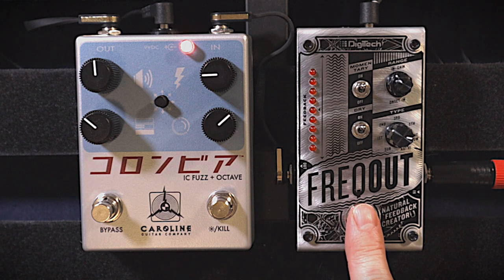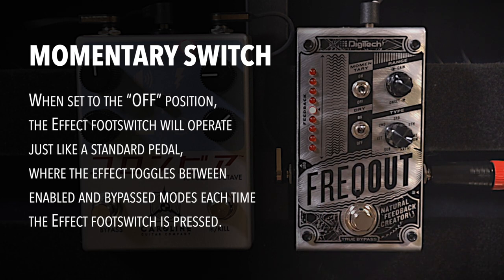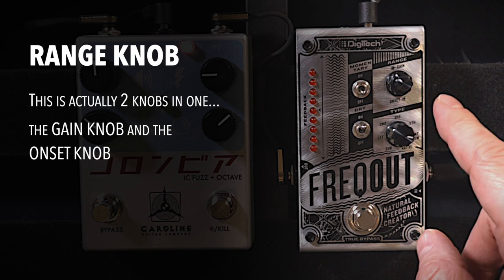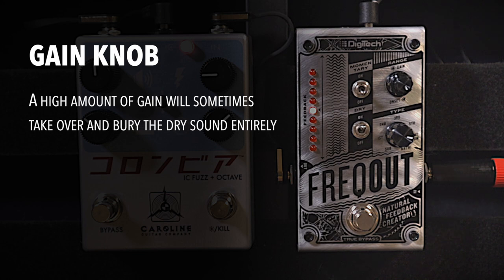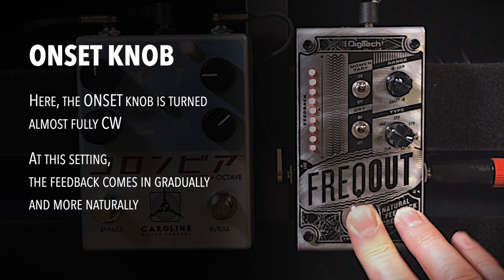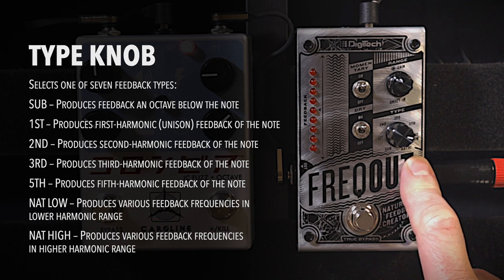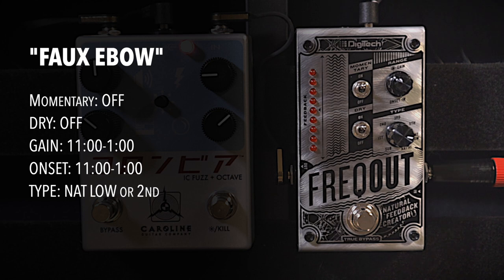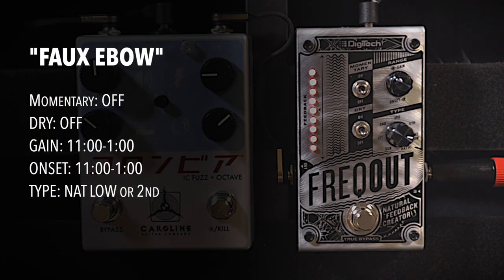Digitech FreqOut Pedal Demo | Amazing Expressive Tool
Today I'm talking about the Digitech FreqOut pedal. This is not really an in-depth demo, but more of an overview. I'm more focused on discussing how I use the pedal, and why a feedback pedal is crucial to my guitar playing.

00:00 Intro
00:25 What is the FreqOut?
01:03 Feedback LEDs
01:13 Momentary Switch
02:05 Dry Switch
02:32 Range Knob
02:45 Range Knob- Gain
03:38 Range Knob- Onset
04:31 Type Knob
05:07 How I use the FreqOut- Expressive Moments
05:35 "Expressive Moments" Settings
06:29 "Faux Ebow" Settings
07:13 Why is a feedback pedal important?
09:17 Wrap Up

Digitech FreqOut
Caroline Shigeharu
EarthQuaker Devices Avalanche Run
Strymon Iridium

Fender American Deluxe Telecaster

———| ABOUT ME

Hi everyone, I’m Aaron. I’m the lead guitarist and composer in All Fires For Love. I love writing music and geeking out about guitar pedals. I’m still quite new at releasing content on YouTube, but I’m really excited about the channel.